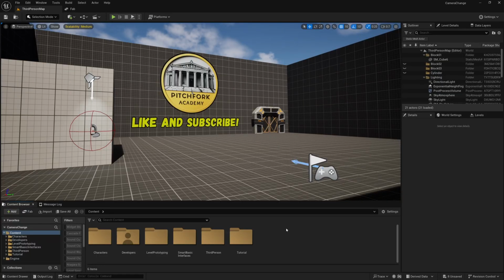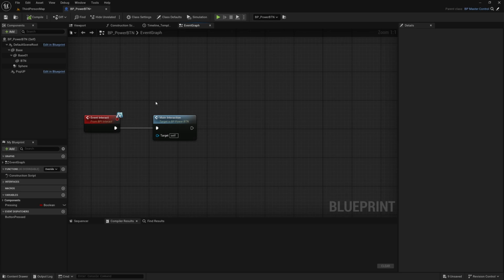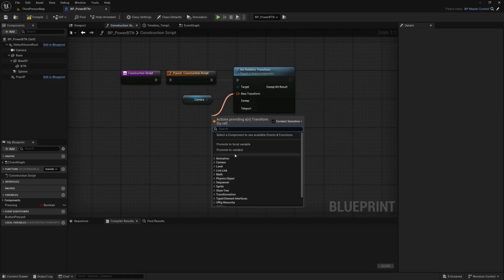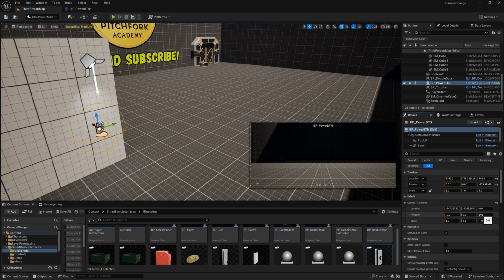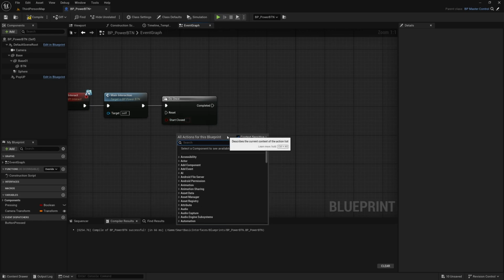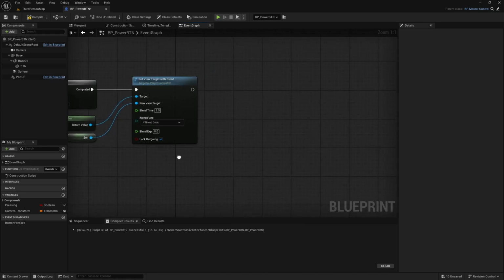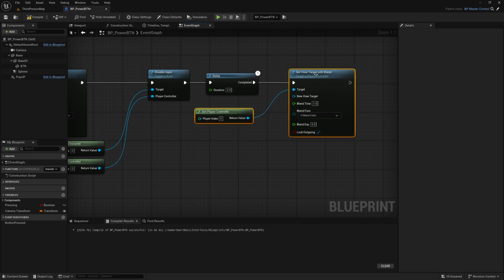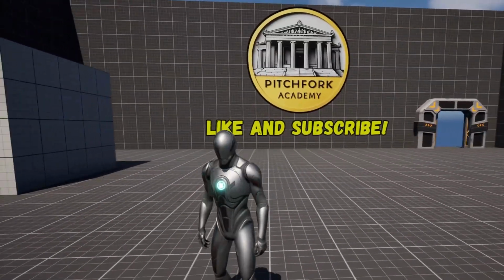How To Show A Door Opening Somewhere Else In Your Level - Unreal Engine 5 Tutorial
In this Unreal Engine 5.5 blueprint tutorial for beginners, MizzoFrizzo will show you how to easily switch to another camera to show a door being opened or unlocked somewhere else in your level.

Pitchfork has released their first game, Skyblocker! You can support what we do here at Pitchfork Academy by picking it up on Steam today...

Timestamps:

0:00 - Intro